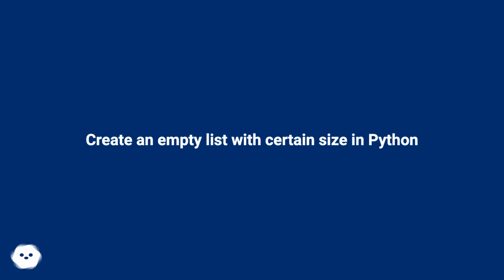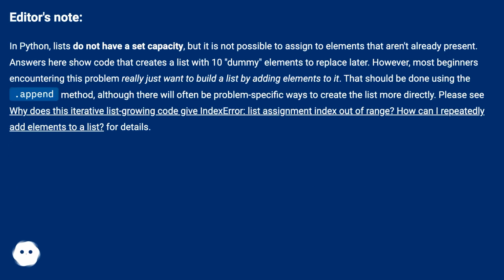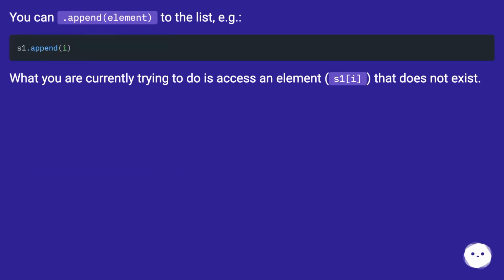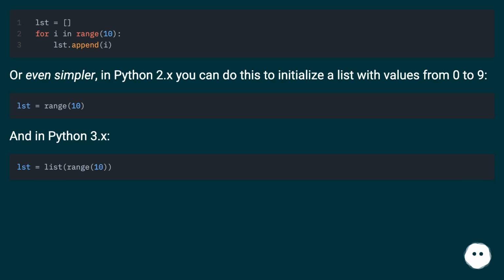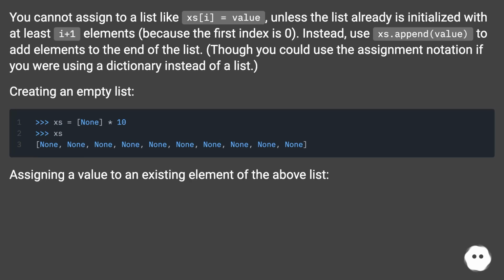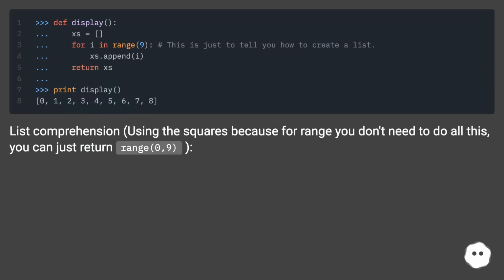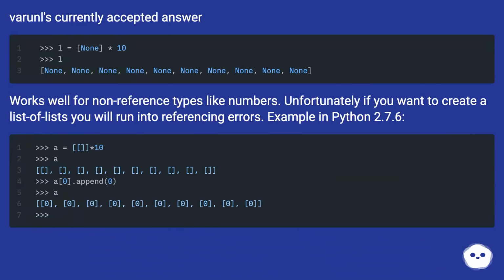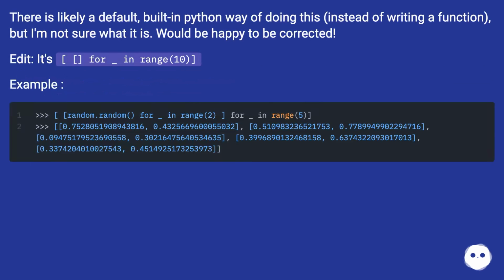Create an empty list with certain size in Python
Chapters
00:00 Create An Empty List With Certain Size In Python
01:04 Answer 1 Score 23
01:20 Answer 2 Score 228
01:55 Accepted Answer Score 1358
03:05 Answer 4 Score 160
04:09 Thank you